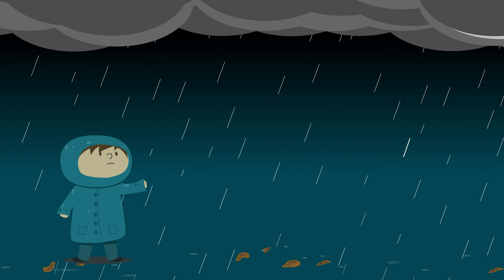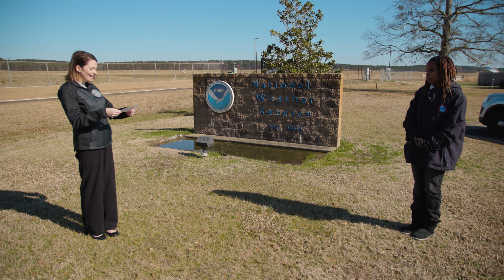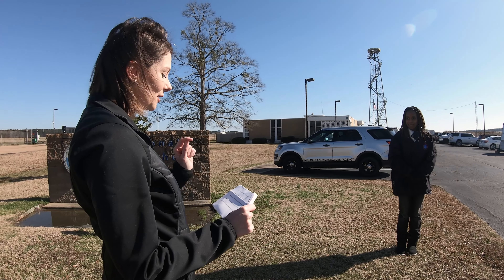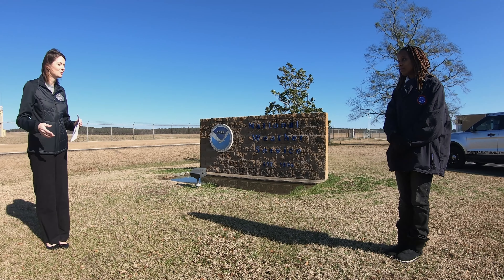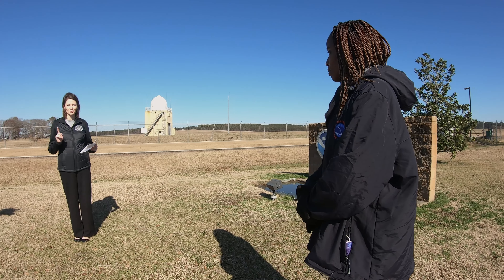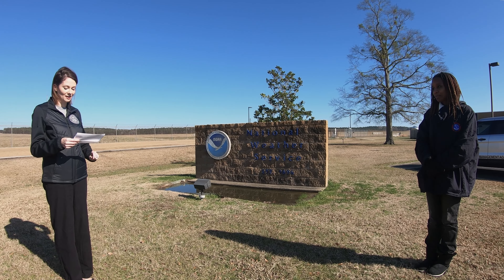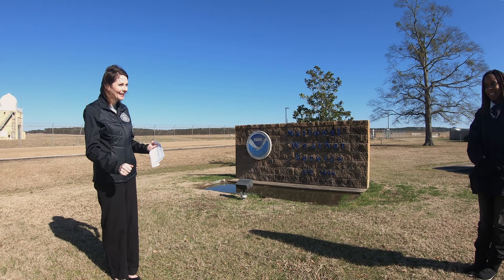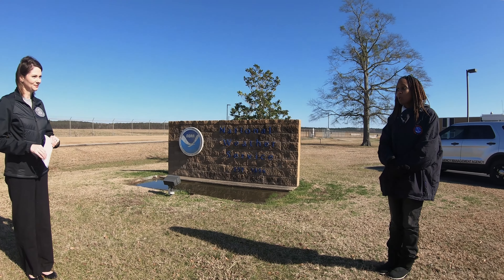Lightning Safety: Fact or Fiction